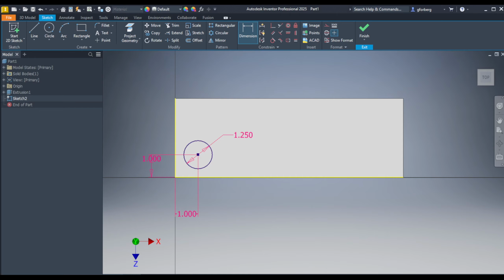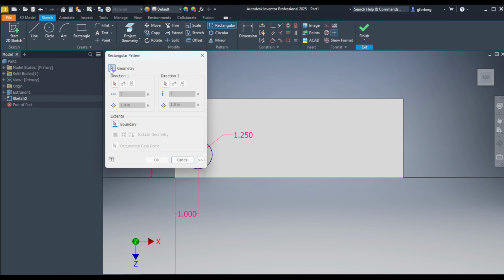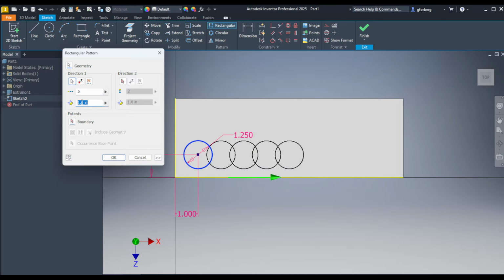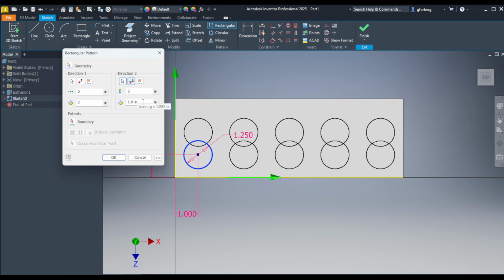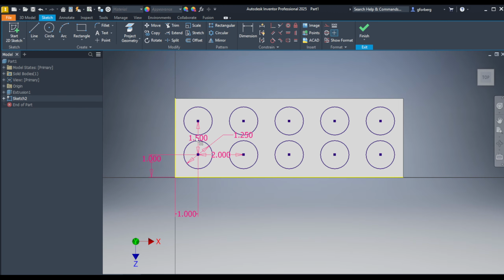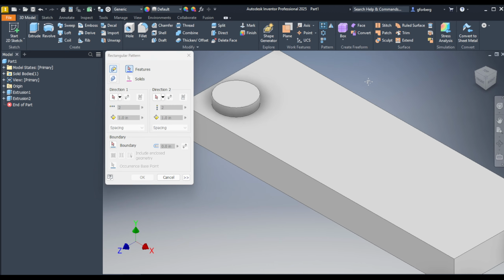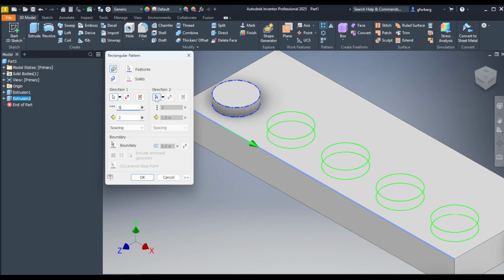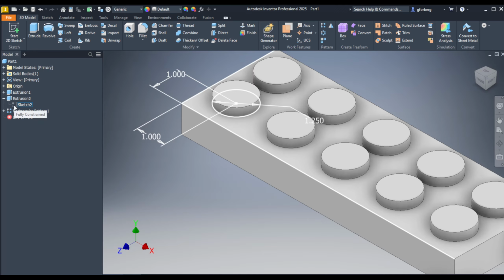Inventor Rectangular Pattern: Quick Tutorial